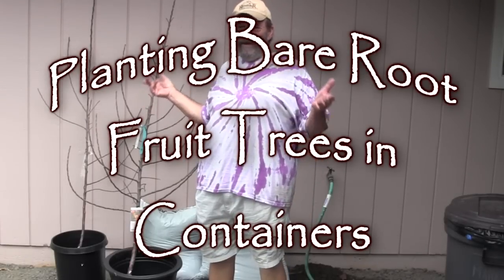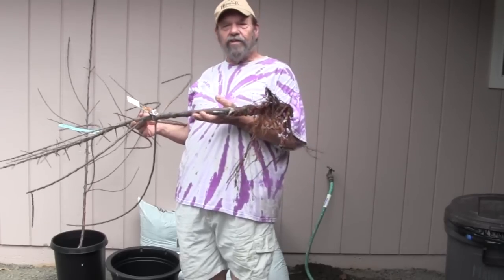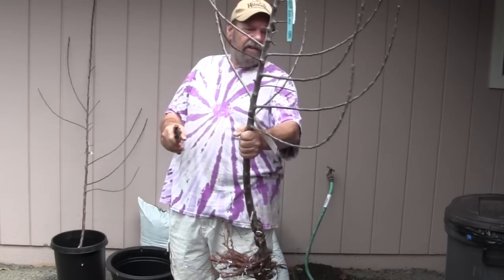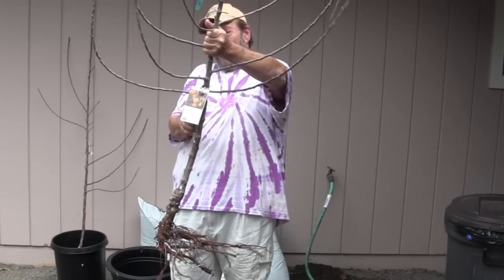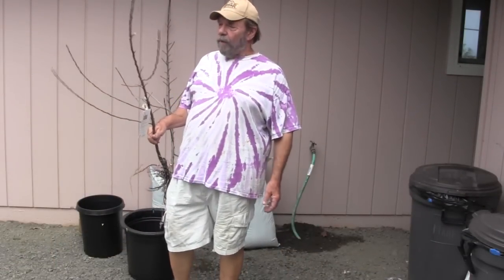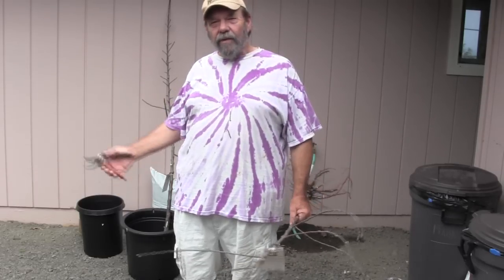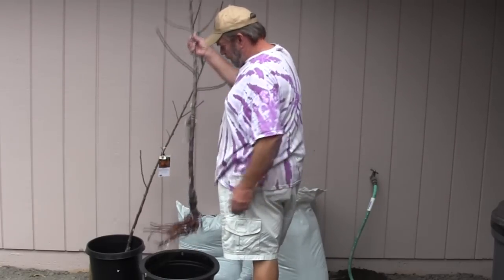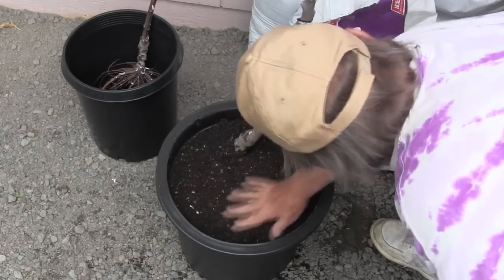Planting Bare Root Trees in Pots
Bill shows how to plant a bare root fruit tree in a container. Lots of general information on bare root trees included.